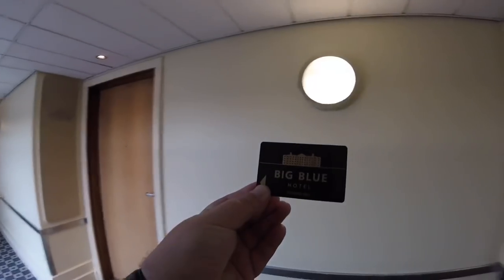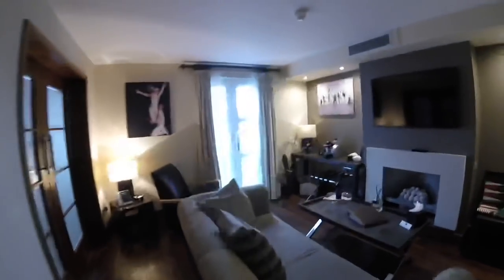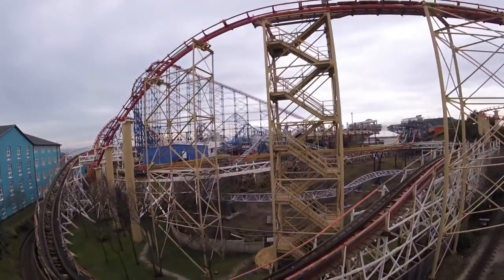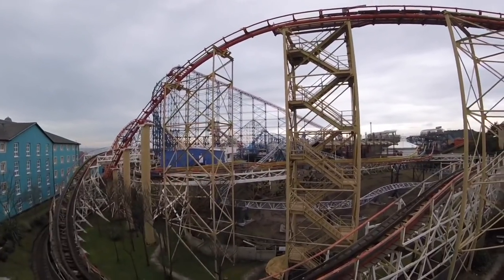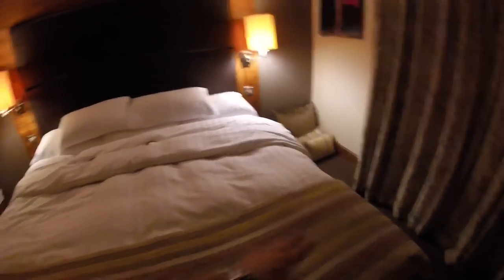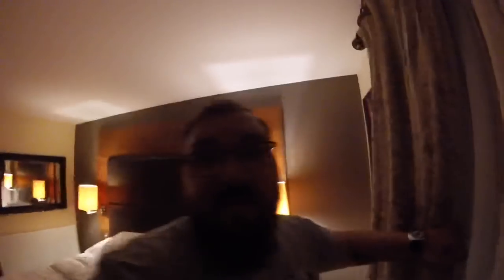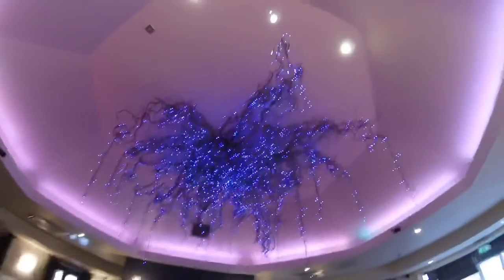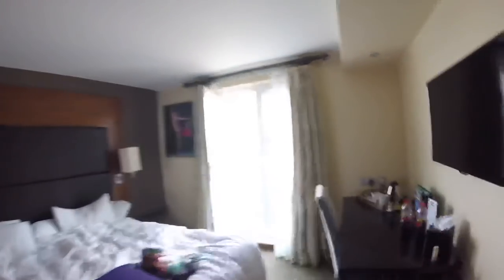The BIG BLUE Hotel - BEST RATED Hotel In Blackpool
Take a tour with me around one of the stunning suite rooms at the famous and BEST RATED Big Blue Hotel located at Blackpool Pleasure Beach in Blackpool Lancashire UK

This grand hotel is owned and operated by the Thompson family that own the Pleasure Beach and wow what a location, situated at the south end of the park giving spectacular views of the coasters that not many other hotels around the world can offer and any enthusiast would enjoy staying at

Just like to thank all the staff at the hotel for the great service and for our complimentary upgrade to a fantastic suite room, definitely one of best hotel rooms EVER

Room tour is filmed in HD 1080p 60fps using a GoPro Hero Session 4